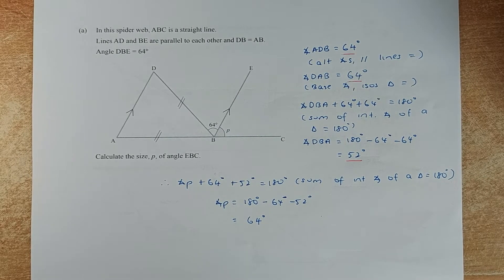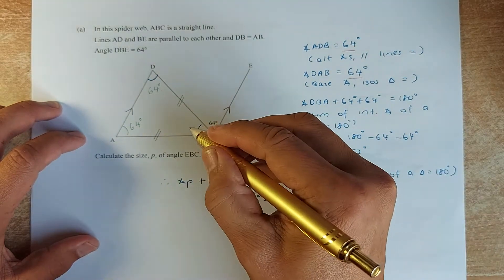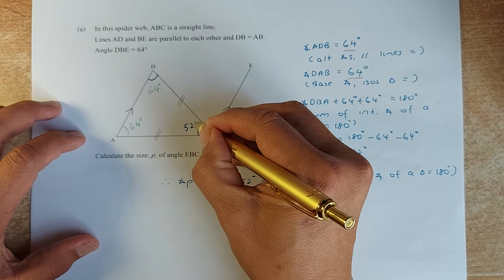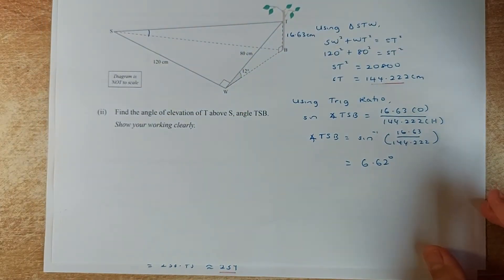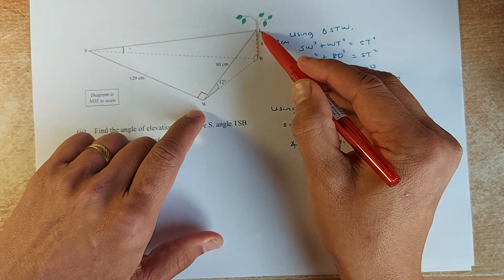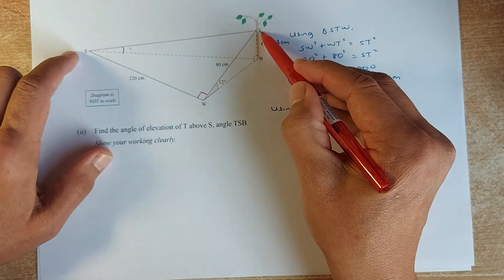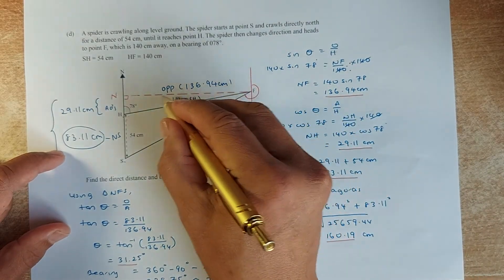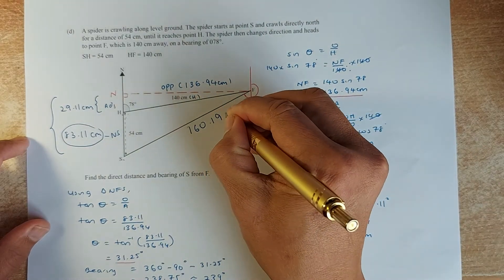How to Ace the 2020 NCEA Level 1 Geometric Reasoning Examination Question 3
Hello everyone and welcome to Mr. Ong Math Lessons again. Today. Mr. Ong will look at the 2020 NCEA Level 1 Geometric Reasoning Examination and will work through Question Three in the examination. The topic covers both angles and trigonometry (right angles triangles). If you get through all the questions, you should do well in your school examinations and the external NCEA examinations at the end of the year. Make sure you also watch Questions One and Two in the other videos. Cheers.